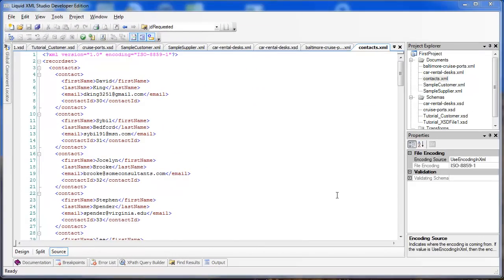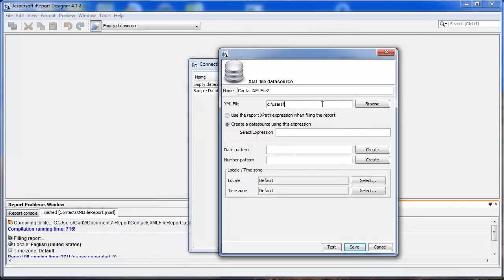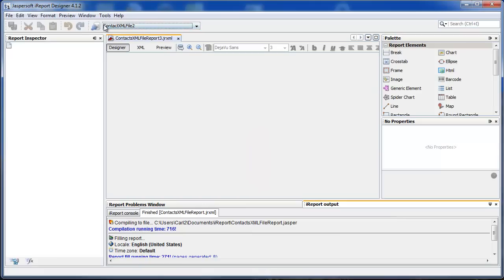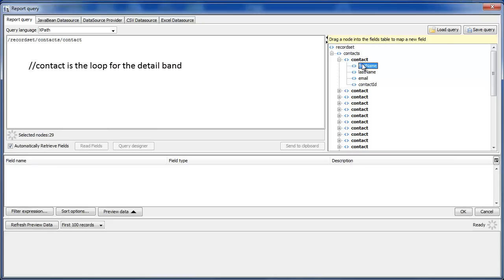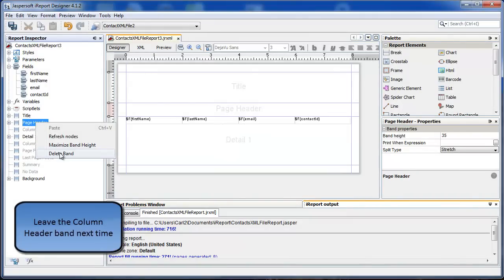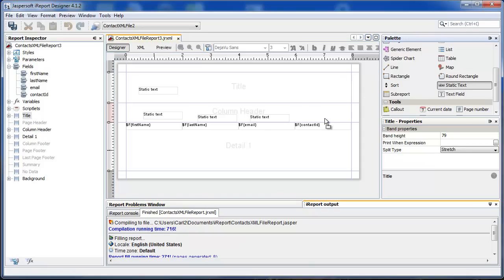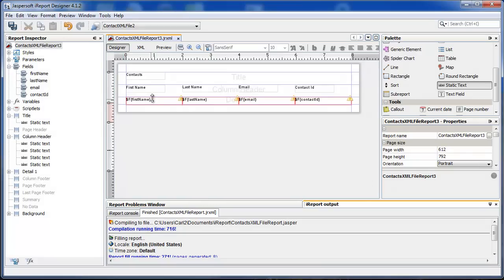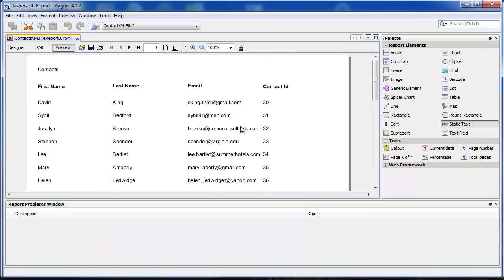Creating a Jasper Report from an XML Document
A tutorial on creating a Jasper Report using iReport 4.1.2 based on an XML datasource of contacts